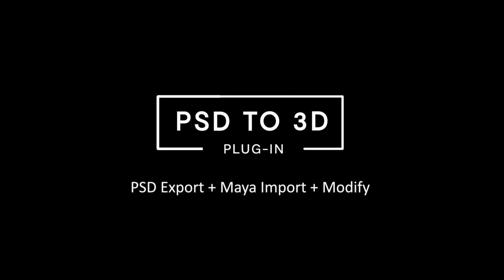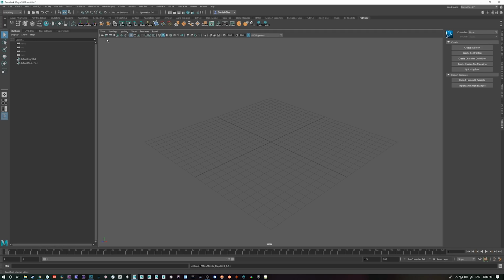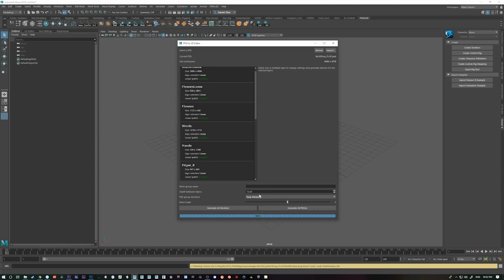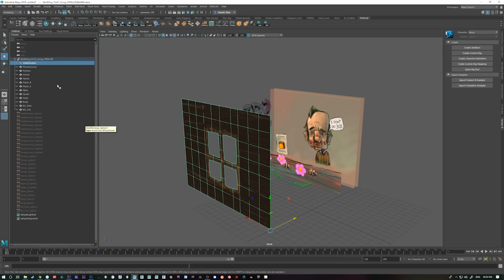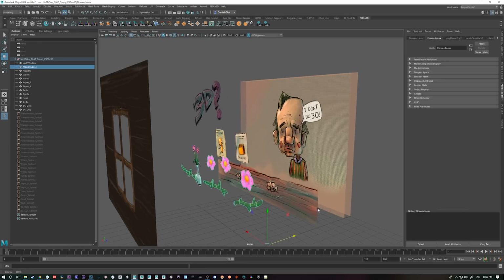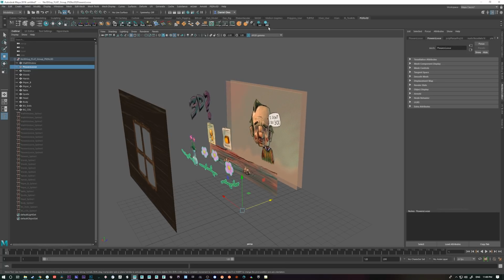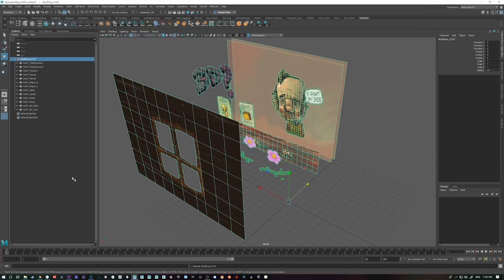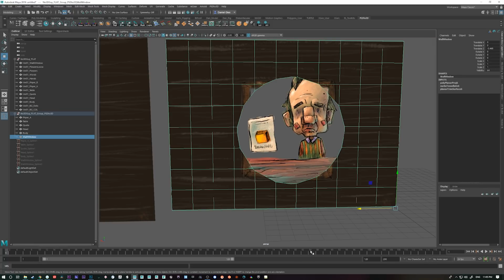PSDto3D Lite Quick Start and Overview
Don't worry this is not 10 minutes to get a file into Maya, it is actually really fast. Most of the time is spent trying to explain functionality and showing you what's happening behind the scenes with the materials, textures, PNG's and the Photoshop file.